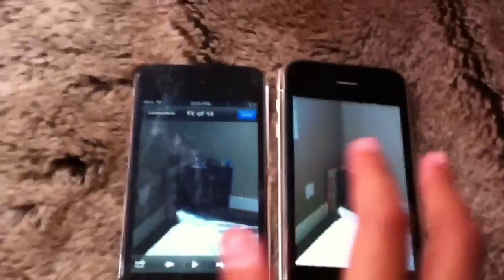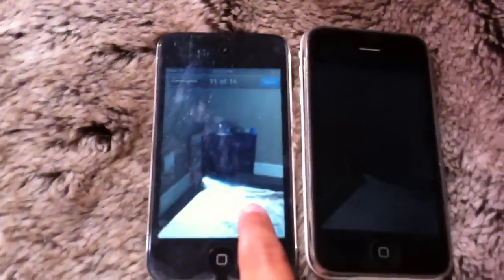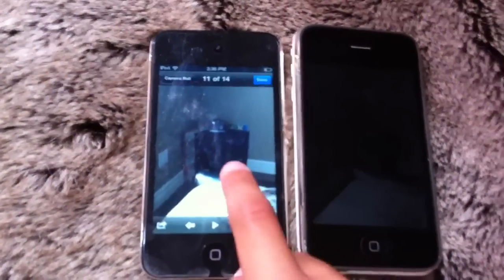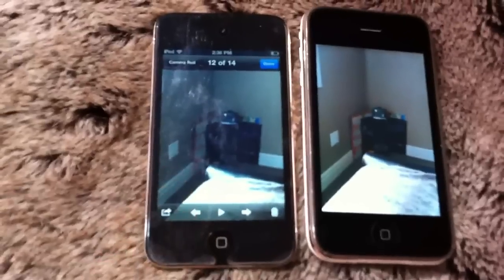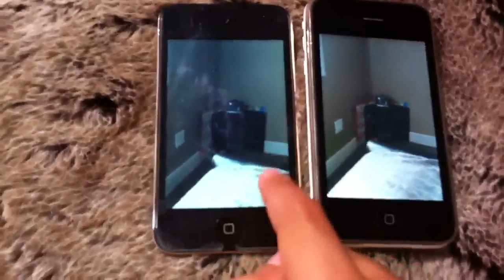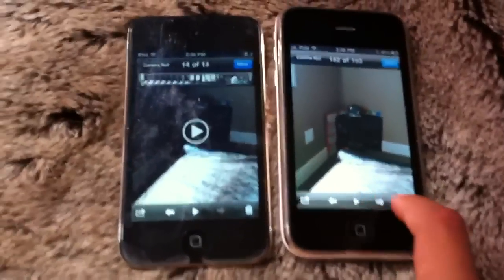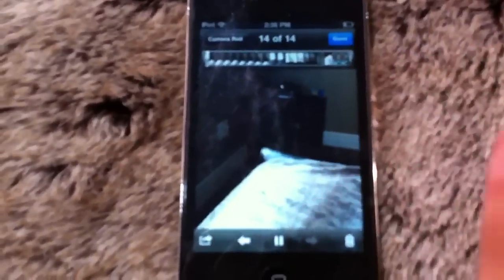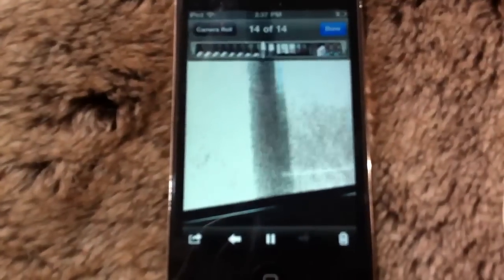iPod 4 Vs. iPhone 3GS Camera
Message me which ones better?
I think the iPod 1 is better

If u liked this video pls take the time to sub,like,Fav and add me bye!